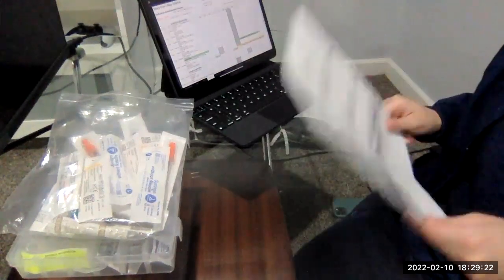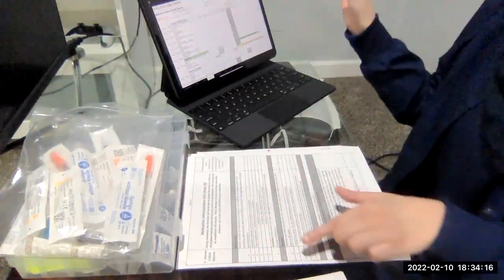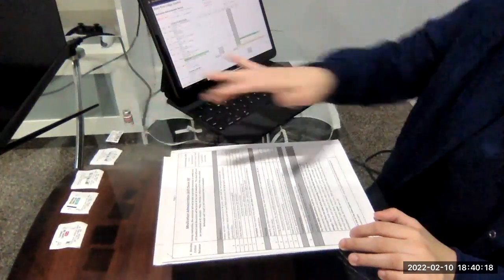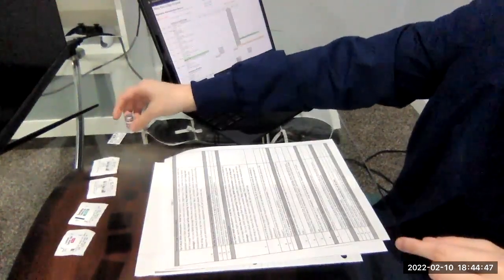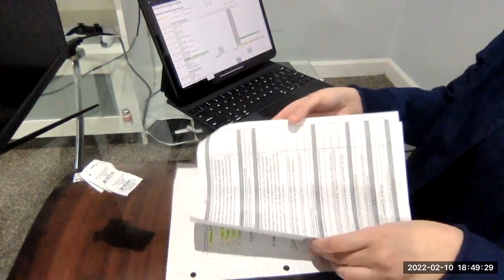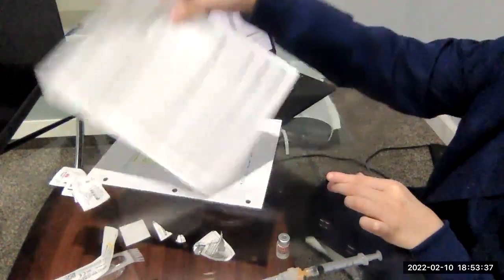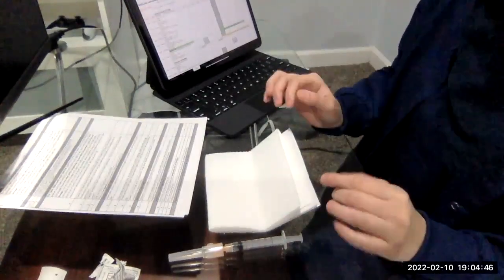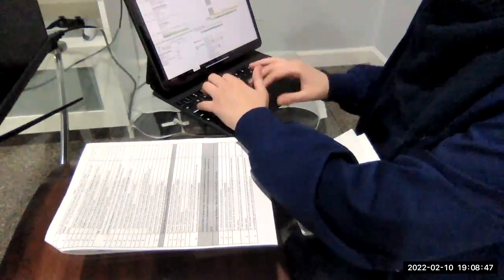Medication Administration Check Off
Henry Ford College

***PLEASE NOTE***

Make sure to to CLEAN THE SITE BEFORE ADMINISTERING THE INJECTABLES ! Start in the center, use circular motions and move 2 inches out. It slipped my mind while trying to find something to use.